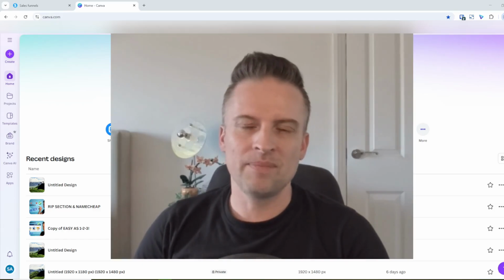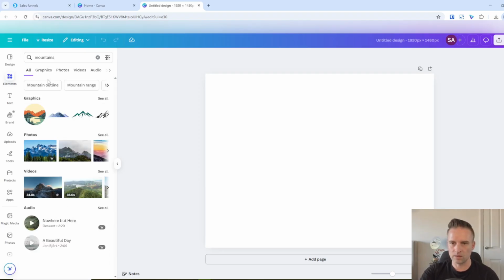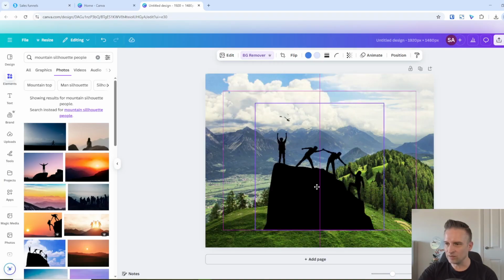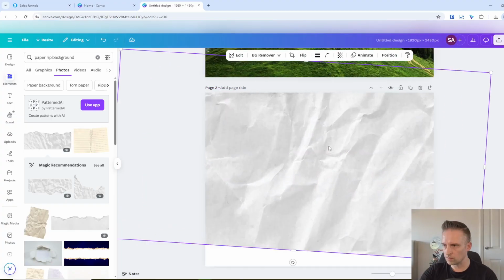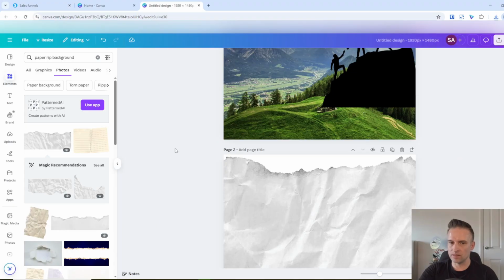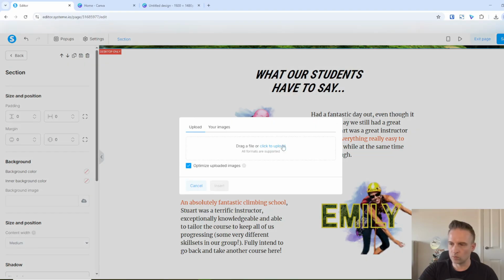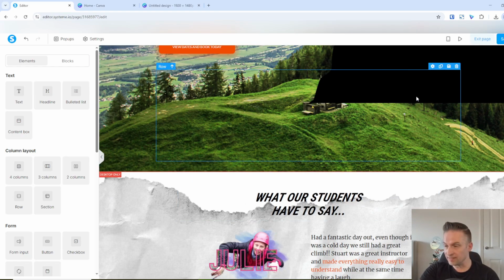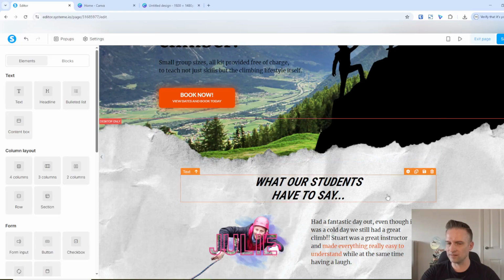This Canva/Systeme Hack Made My Sales Page Look 10x Better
How to create a ripped paper section divider effect for your funnels using Canva and Systeme.io.

All Products Mentioned in this video

Facebook: ➡︎  * / gofunnelbuilds

⏰ Timecodes ⏰
0:00 Intro
0:53 Create Hero Section Background
4:33 Create Paper Rip Background
8:03 Import Backgrounds into Systeme.io
10:20 Adjust Settings to Create the Effect
14:50 Testing the Effect For Responsiveness
15:44 Wrapping Up

Here are the ways to work with us here at Go Funnel Builds:

We’re here to make clear, down-to-earth and friendly tutorials using Systeme.io and supporting software, showing you how to build a smooth, effective and awesome looking sales process without pulling your teeth out or screaming in the mirror. 😁